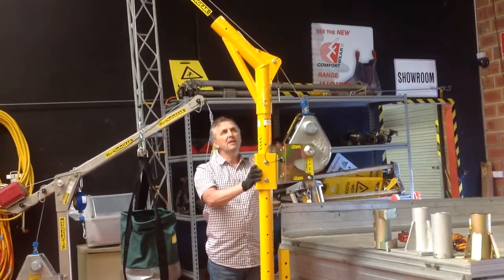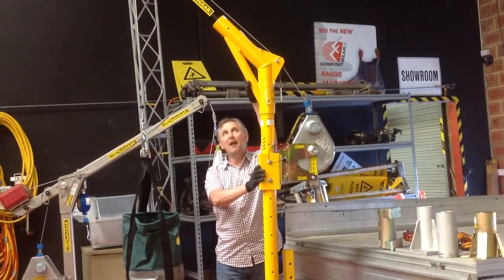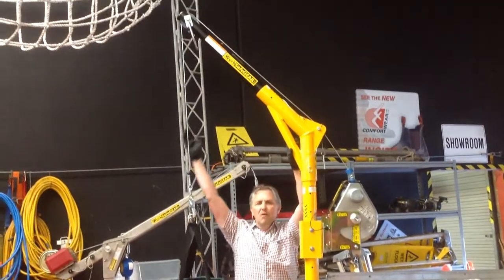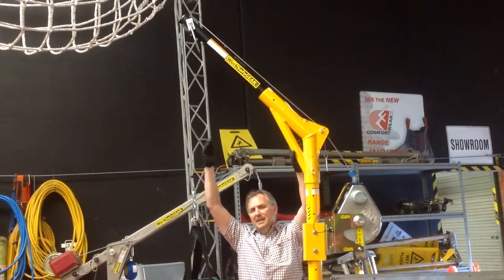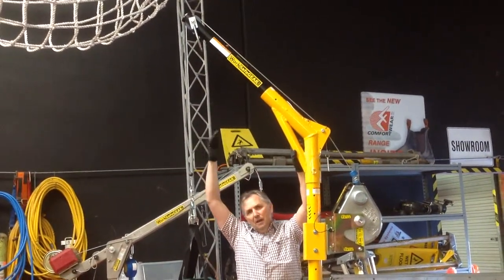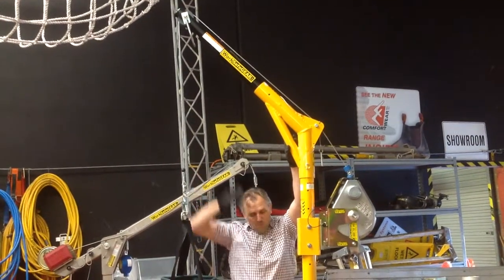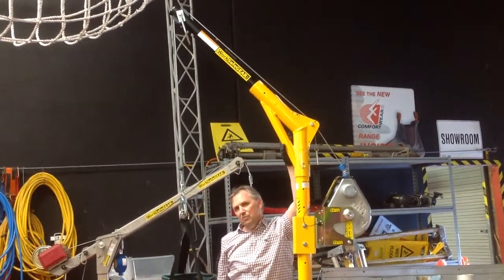How to use Davit Reece Hitch Vehicle Attachment?